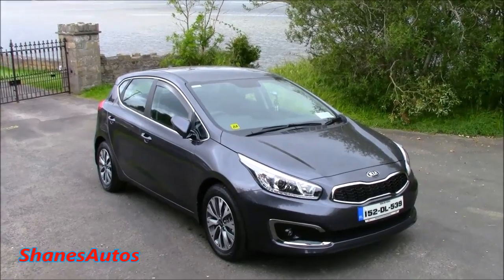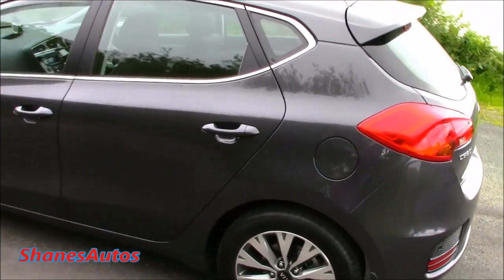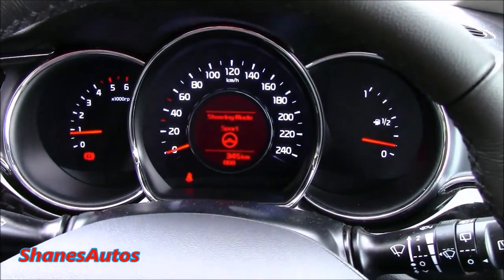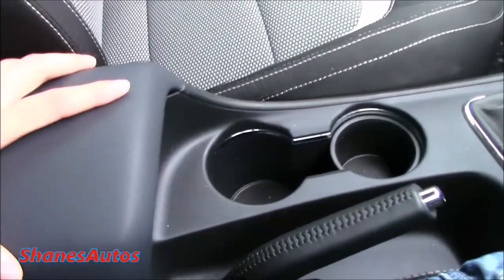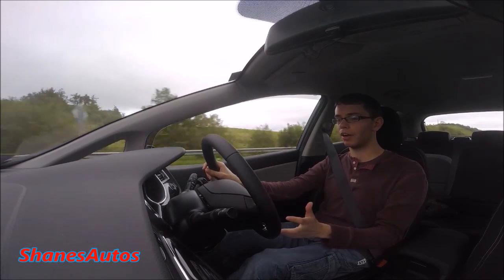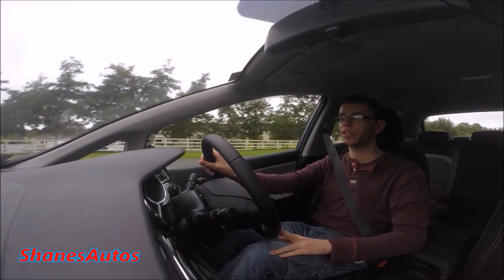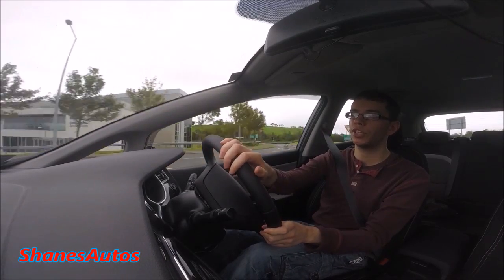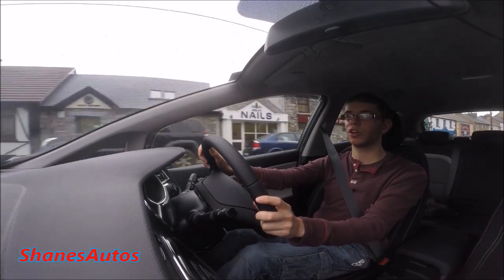Test Drive: 2015 Kia Cee'd EX Facelift (1.4 CRDi)